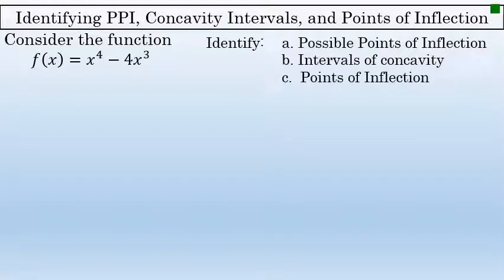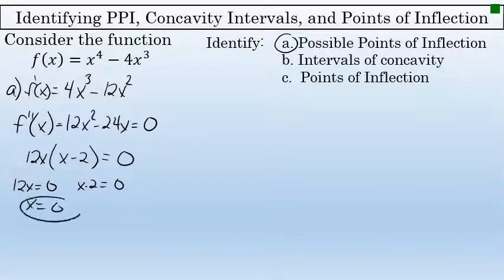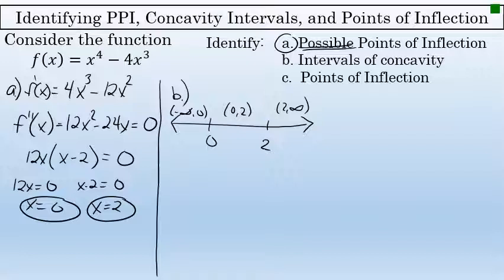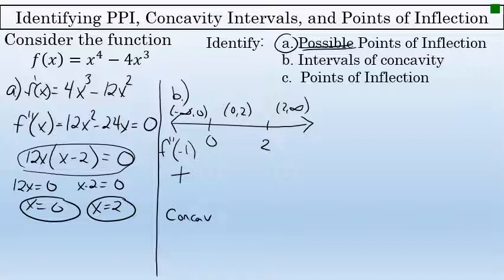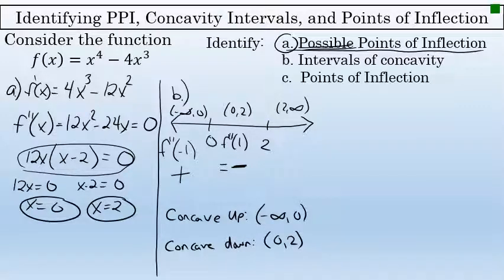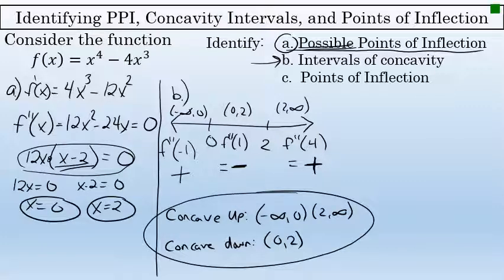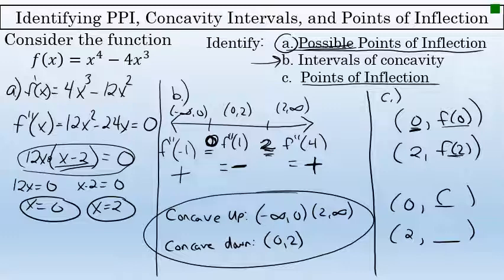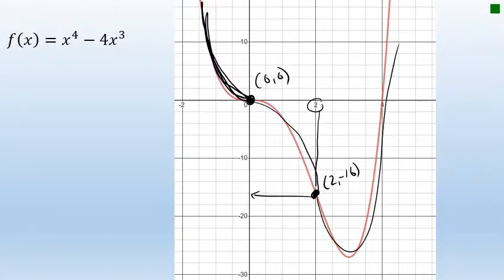Finding PPI, Intervals of Concavity, and Points of Inflection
In this example problem we find a function's possible points of inflection, intervals of concavity, and actual points of inflection.